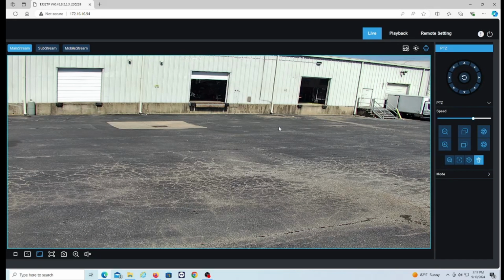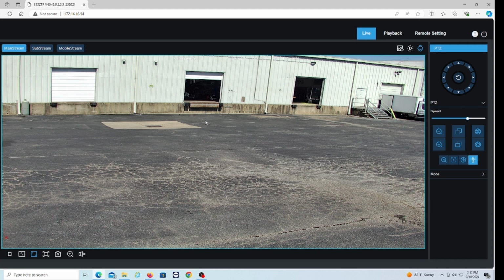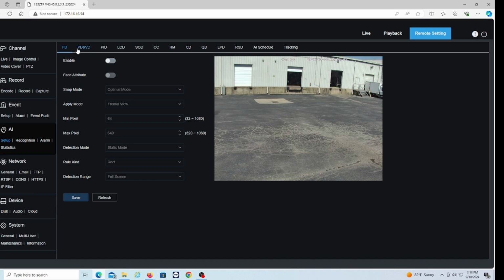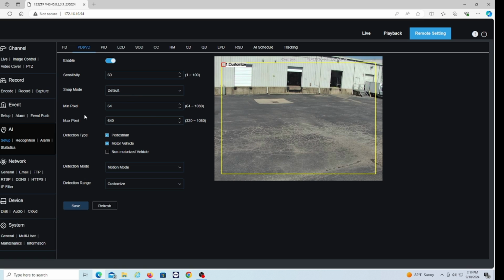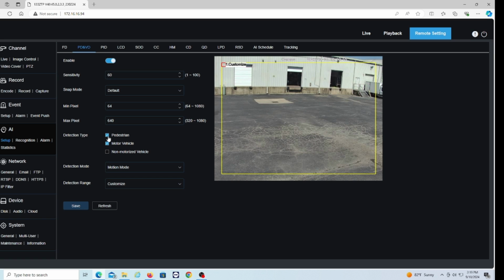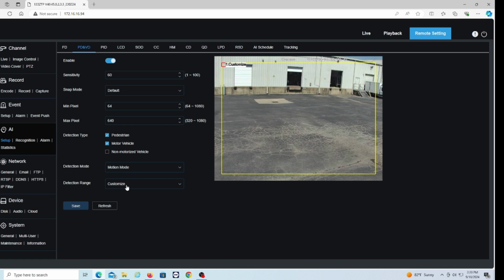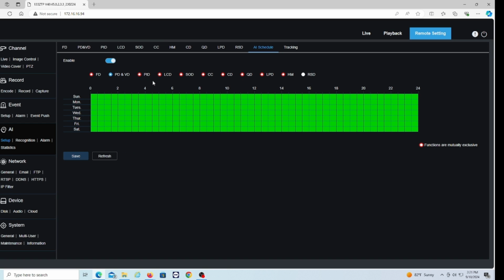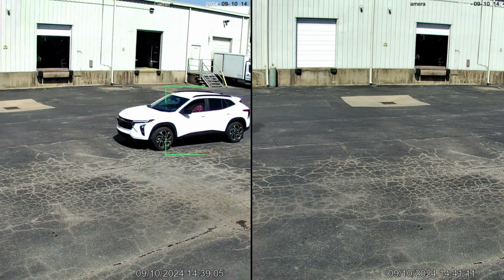X Series Autotracking Configuration Quick Setup Video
In this video we will be giving you a quick rundown on how to setup autotracking on any of our X-Series PTZ's.